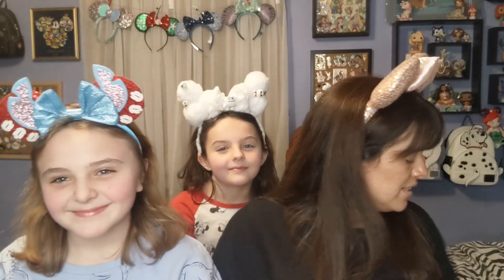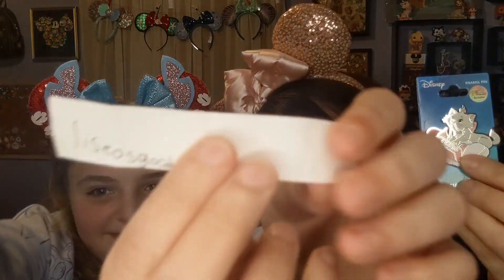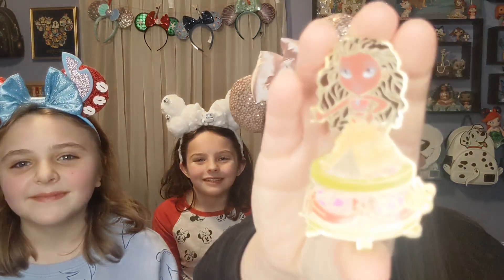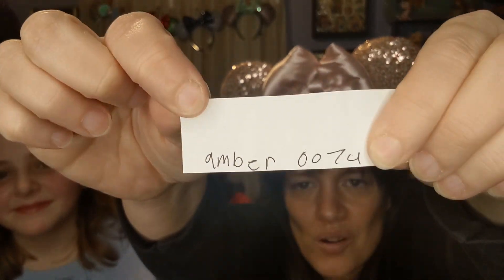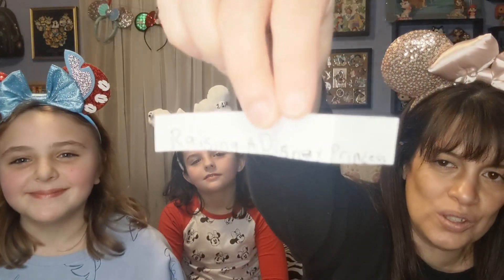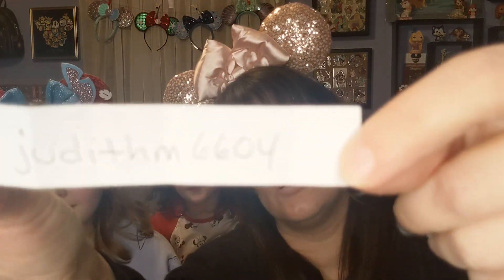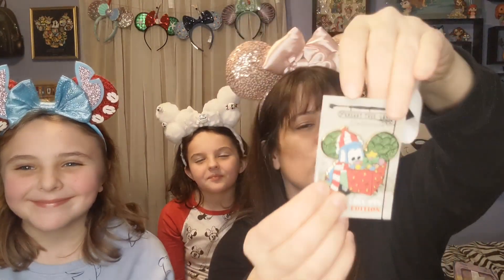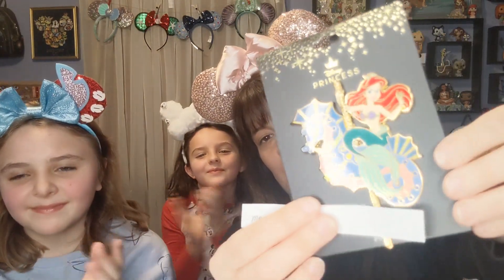Winners picked on the Ten Pin giveaway 😍✨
Congratulations everyone!